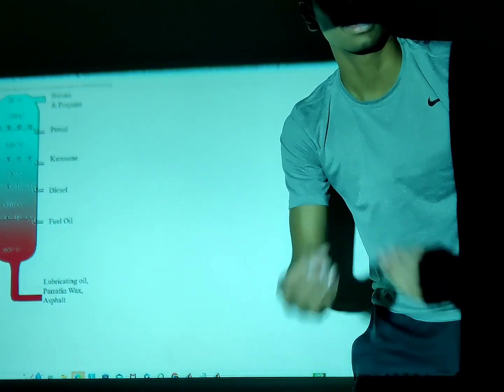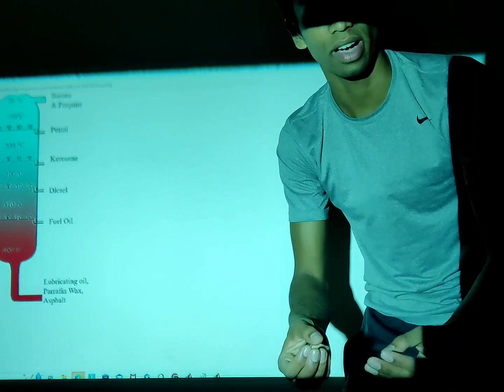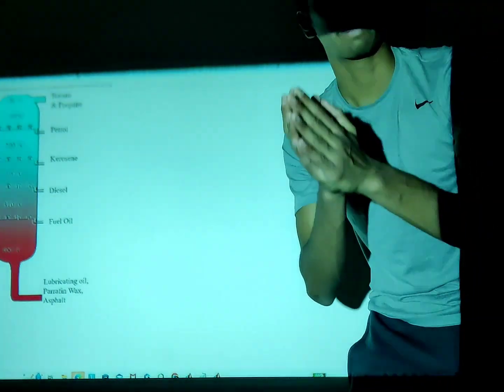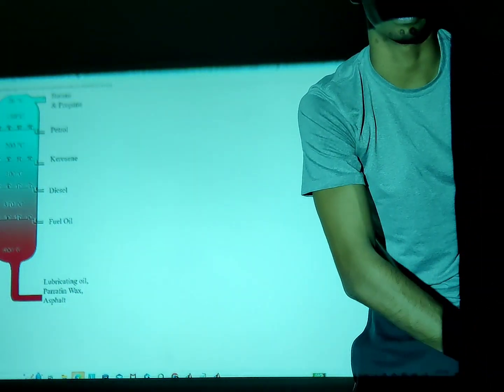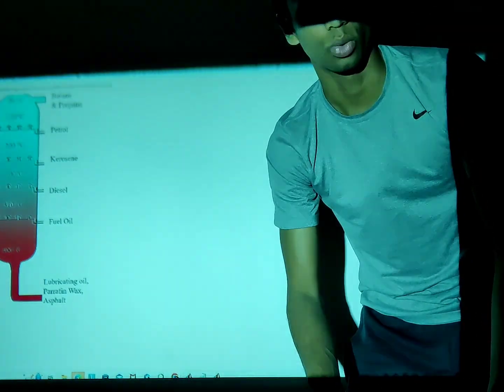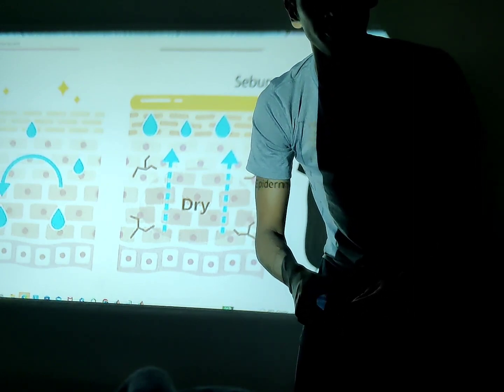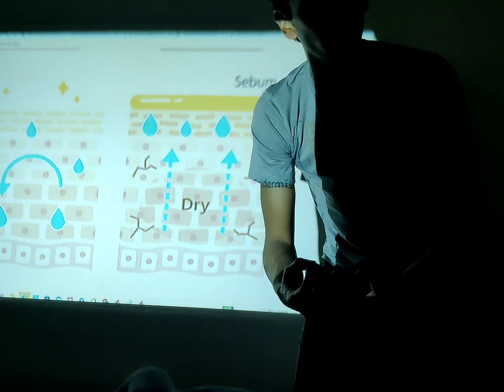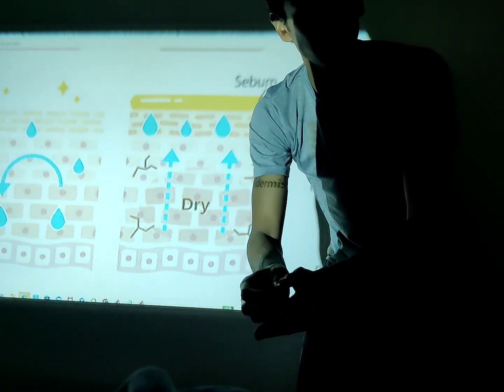Episode 5: What is Petroleum Jelly? How Does Vaseline Work?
Gonna be breaking down Petroleum Jelly (Much cooler name than Vaseline)! Check it out!